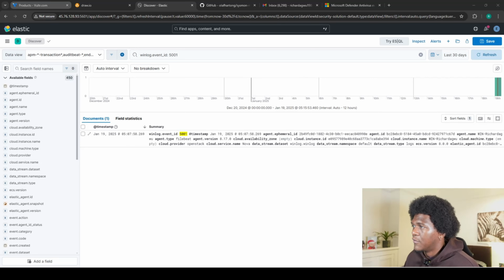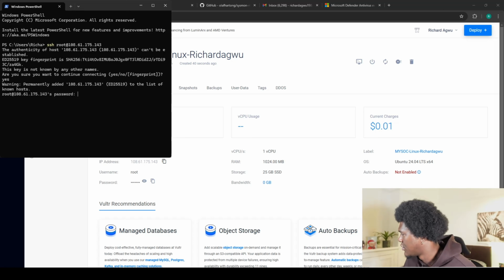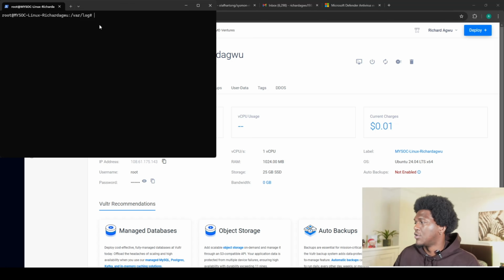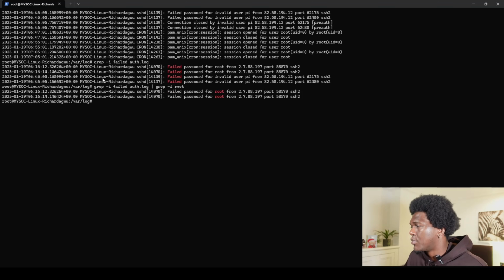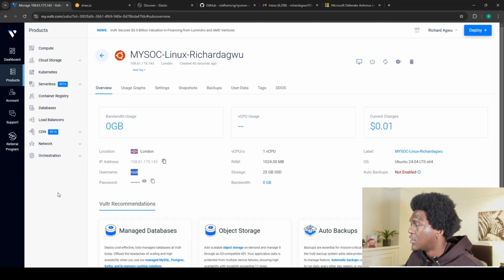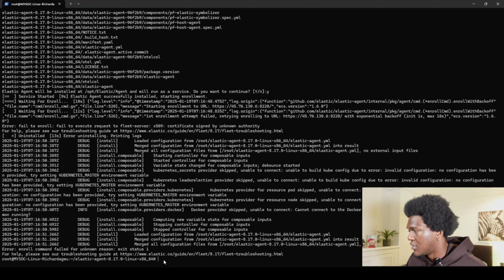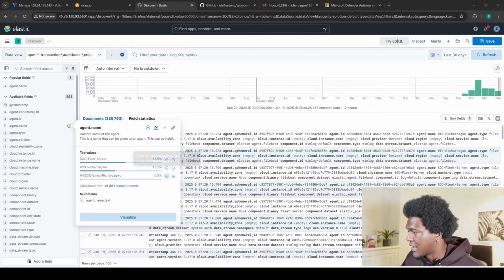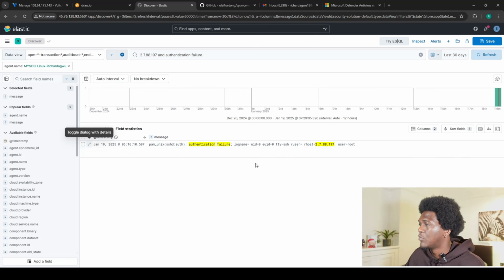Explaining Brute Force Attacks + Ubuntu Server Setup & Elastic Agent Enrolment | Part 4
In this video, I break down brute force attacks, one of the most common cyber threats, and explain how they work, their different types, and the tools often used to execute them. I also discuss mitigation techniques to help protect your systems from unauthorized access.

After covering the fundamentals of brute force attacks, I move on to a practical demonstration by setting up an Ubuntu server from scratch. I then walk you through the installation of an Elastic Agent on the Ubuntu server and show you how to enrol it into an ELK Stack SIEM (Security Information and Event Management) solution. This helps in monitoring and detecting potential security threats in real-time.

What You'll Learn:
✅ What a brute force attack is and how it works
✅ Different types of brute force attacks
✅ Common tools used for brute force attacks
✅ Effective mitigation techniques to enhance security
✅ How to set up an Ubuntu server
✅ Installing an Elastic Agent into the Ubuntu server then enrol into ELK SIEM

By the end of this video, you’ll have a solid understanding of brute force attacks and a hands-on experience in SIEM security monitoring using ELK.